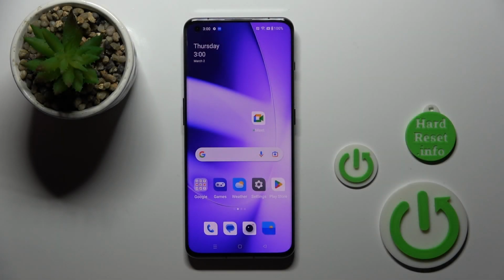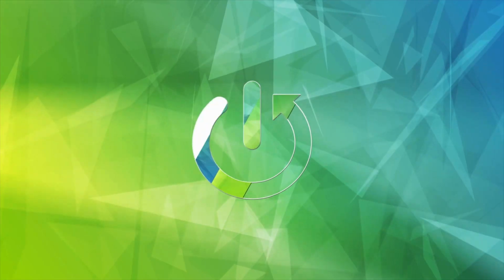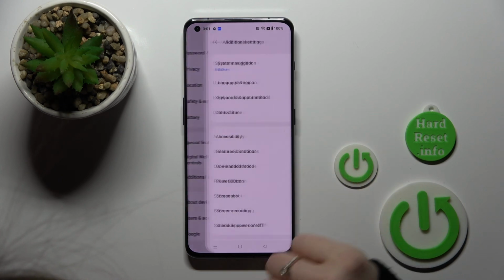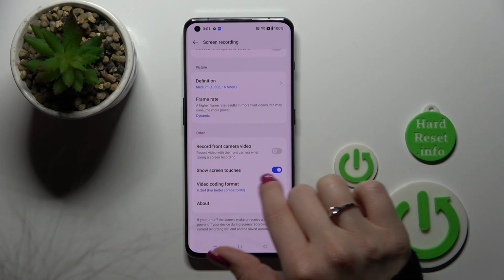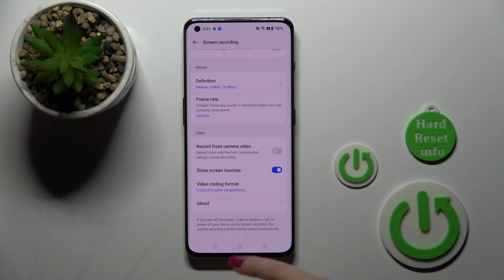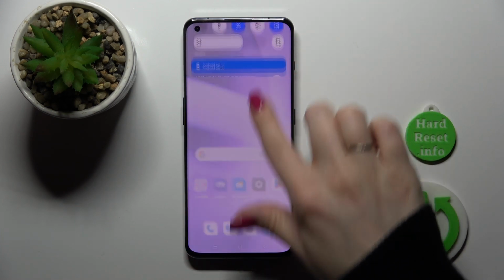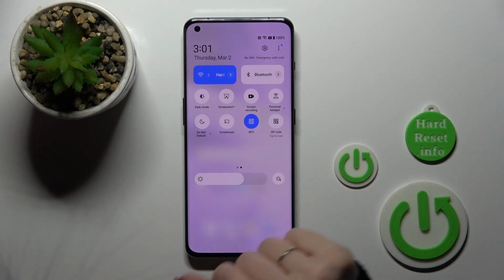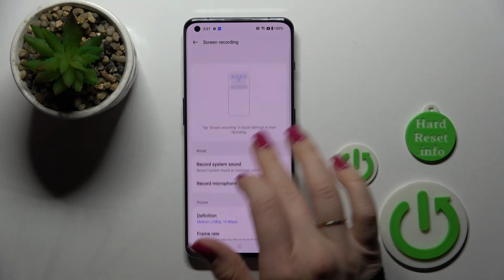How to Manage Screen Touches in Screen Recording on OnePlus 11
Find out more info about OnePlus 11:
Hi! Today we would like to show you how to manage screen touches in the screen recorder on the OnePlus 11. Whether you're recording a tutorial, gameplay or a video call,  you should allow recording system sounds and a microphone. Visit our YouTube channel if you want to know more about OnePlus 11.

How to manage screen touches in screen recorder on OnePlus 11? How to turn on screen touches in screen recorder on OnePlus 11? How to open screen recorder settings on OnePlus 11?